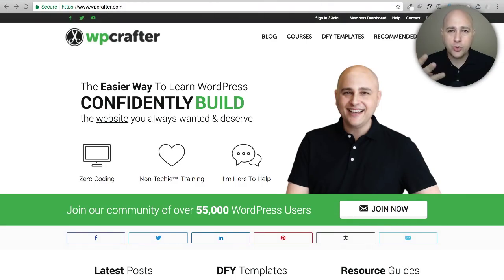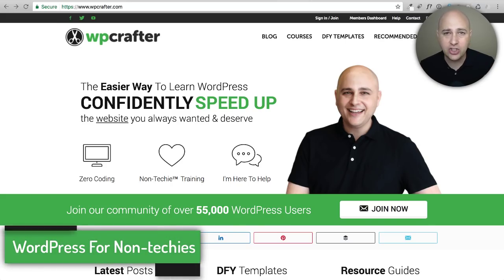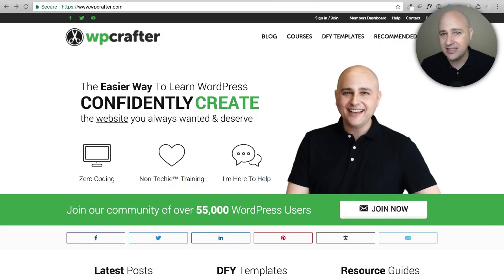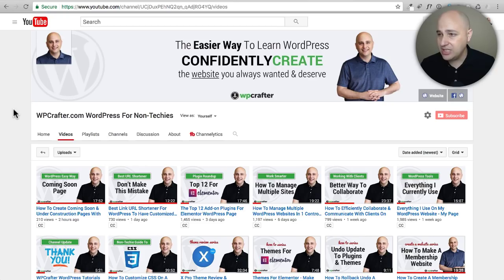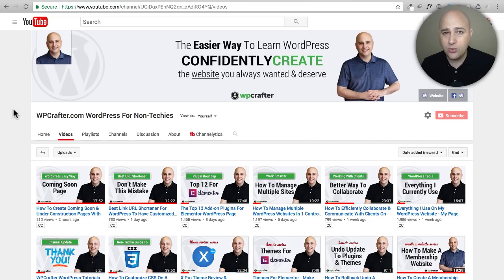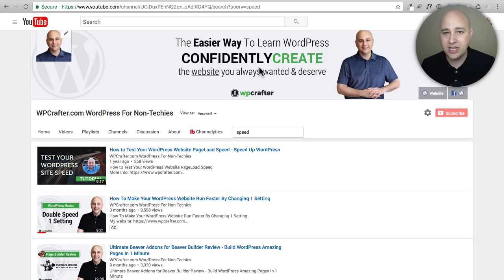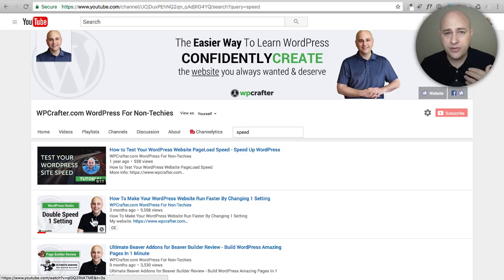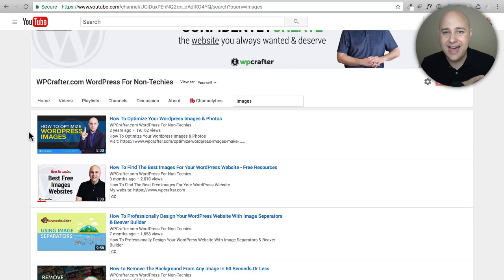Make WordPress Faster 🚀 3 Things You Can Do Right Now To Make Your Website 3x Faster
If your website is running SLOW, it is going to cost you visitors. Are people really going to wait more than 5 seconds for your website to load, NOPE!

Listen, if you want to make WordPress faster, then here are 3 things you can do RIGHT NOW, to make it faster.

These 3 things will cost you ZERO month, and just a few minutes of your time. They are sure to make your website FLY.

I do have more videos on how to speed up WordPress and will consistently be making more.